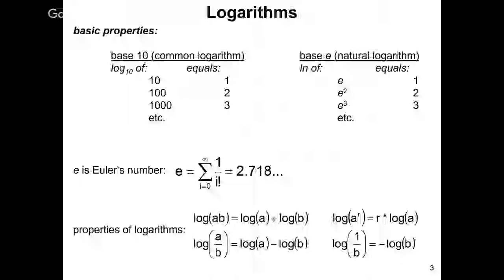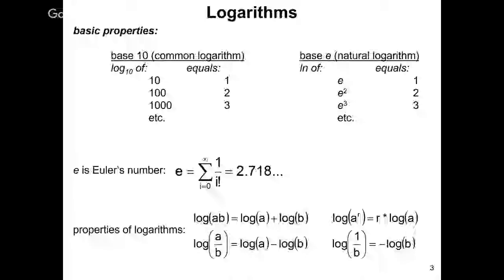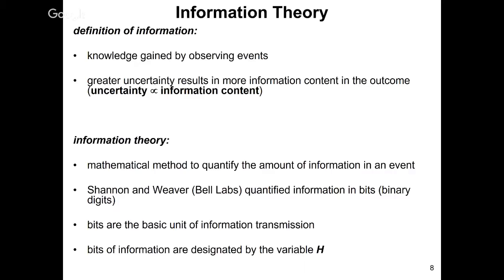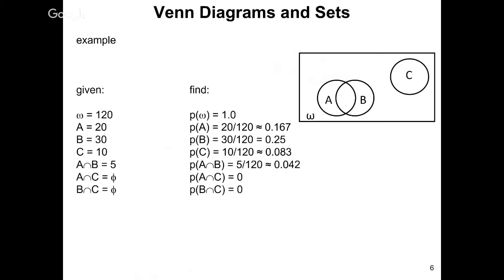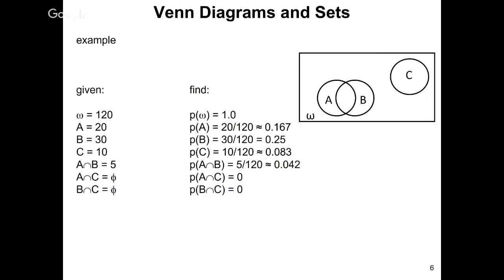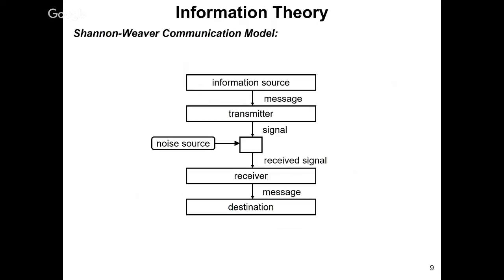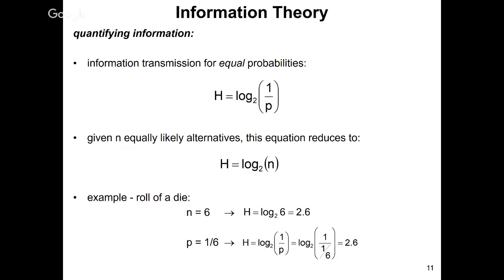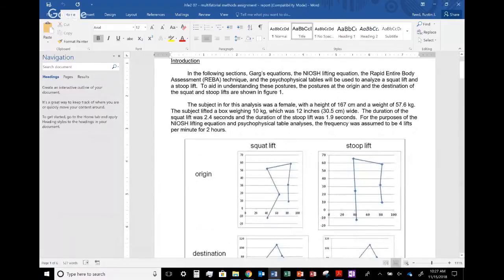SF 425 Information Processing